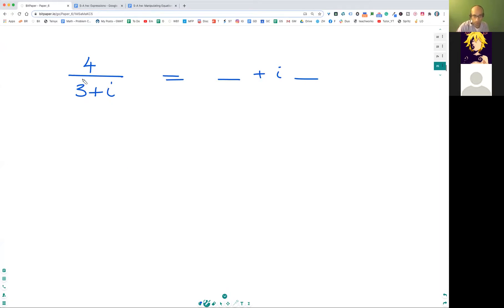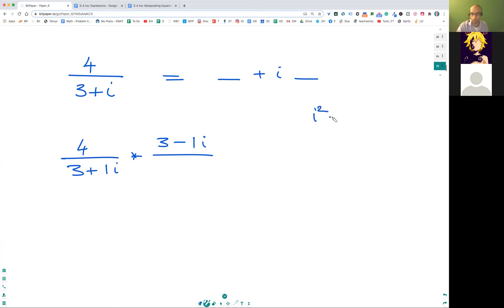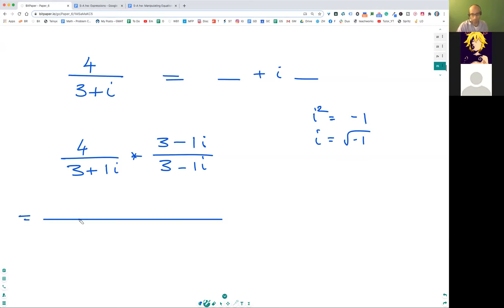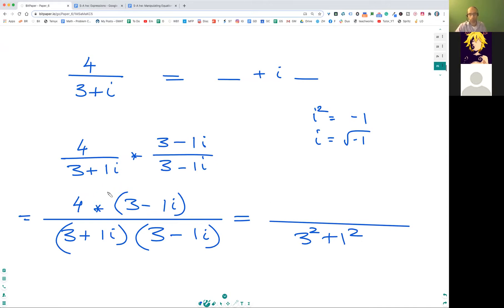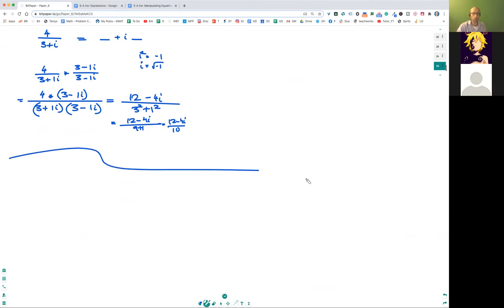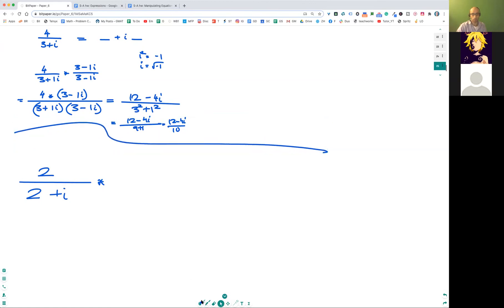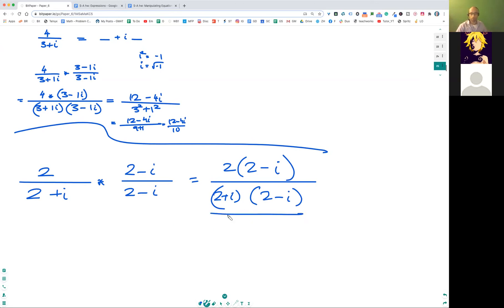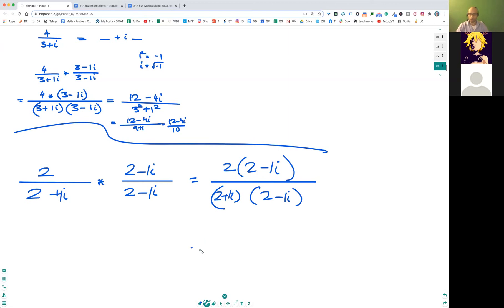SAT ACT Algebra: Complex Numbers